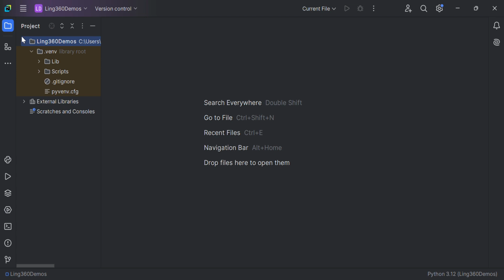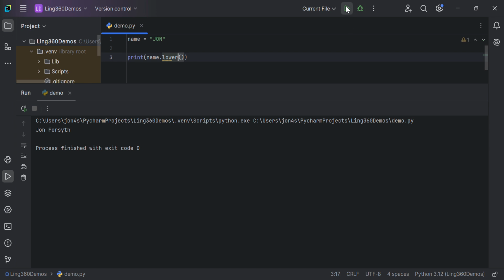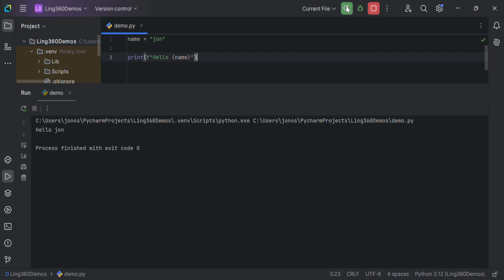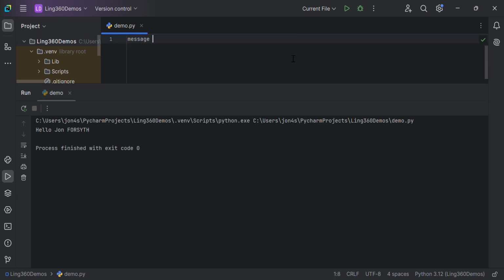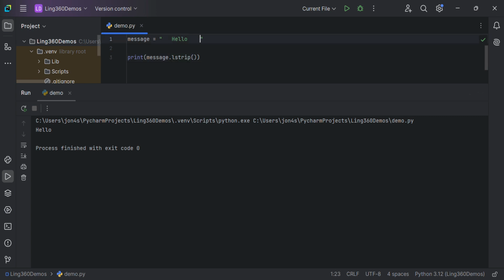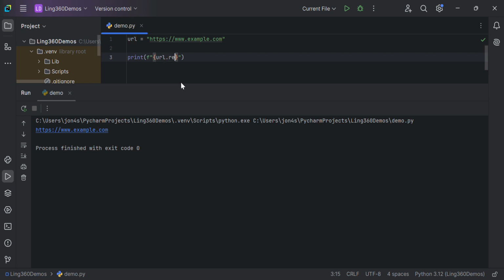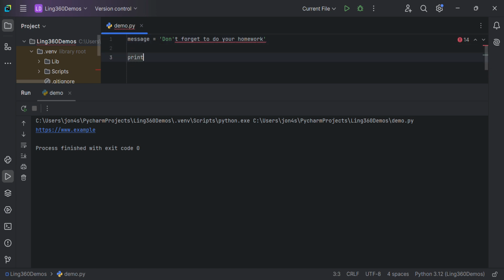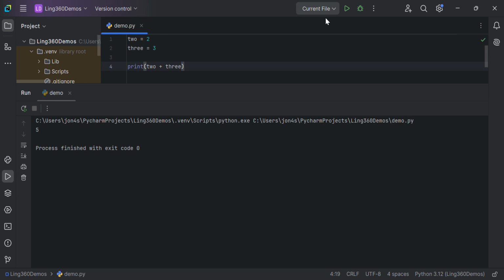Chapter 2 - Use Variables